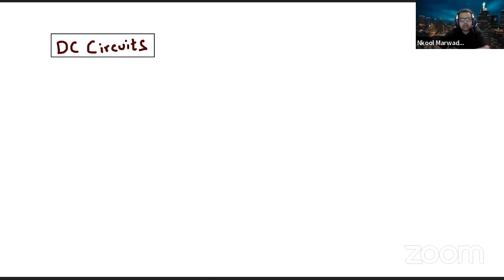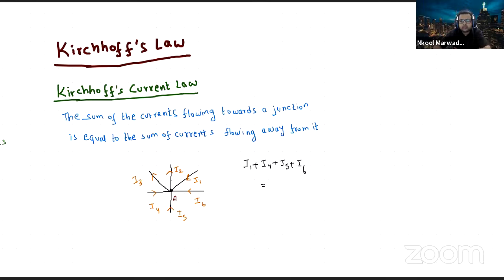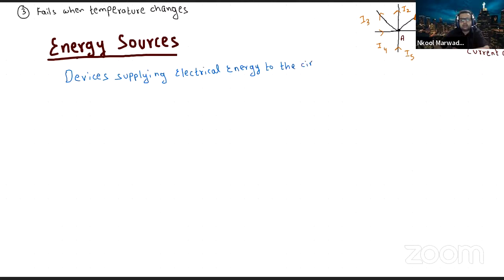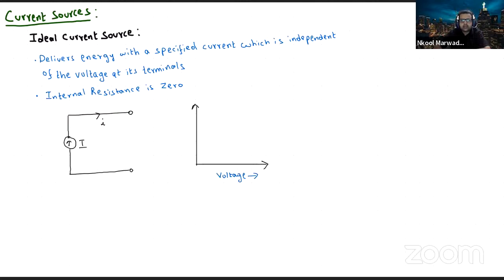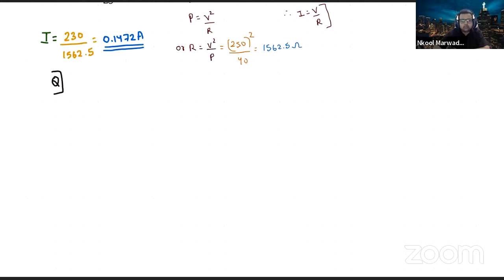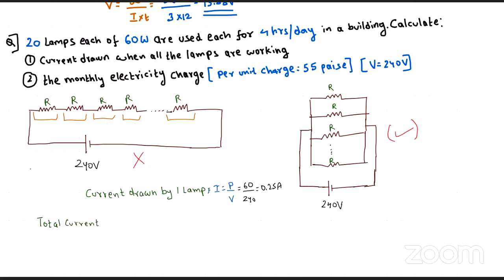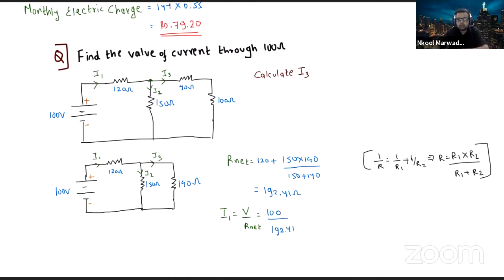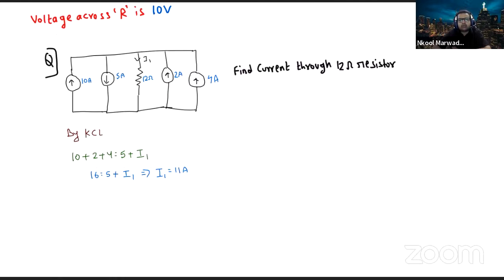DC Circuits - Part 1